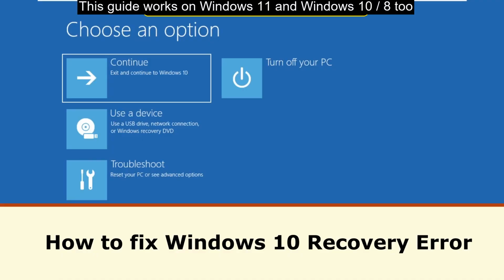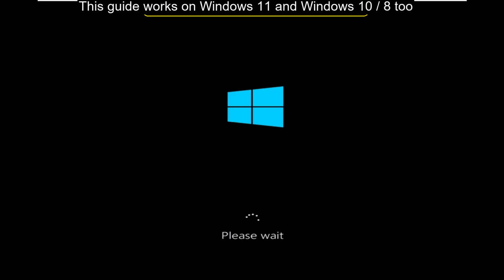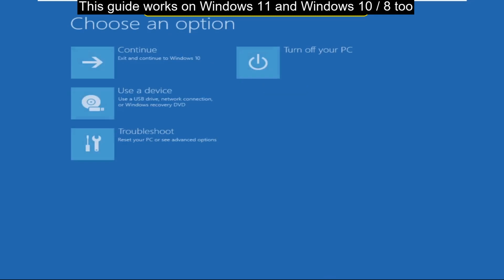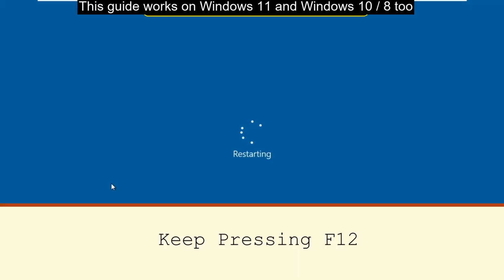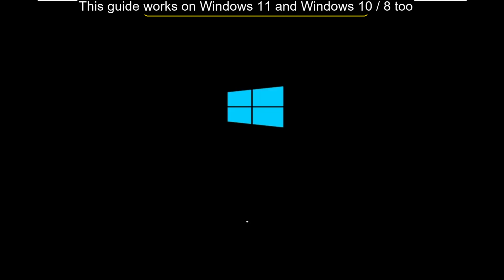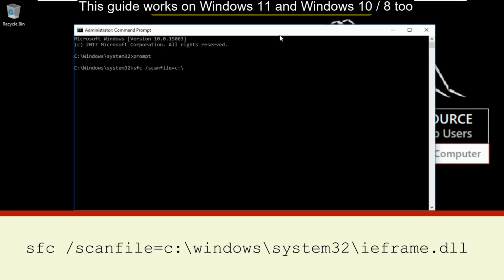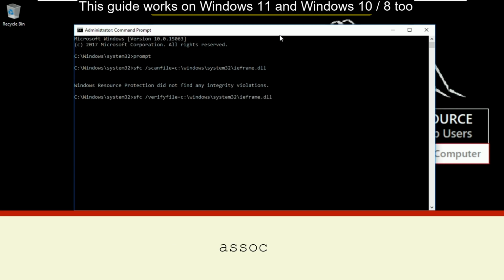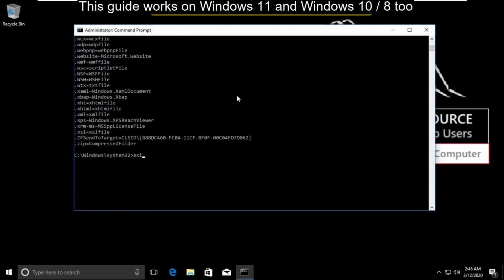How to Fix Windows 11 Blue Screen Recovery Error